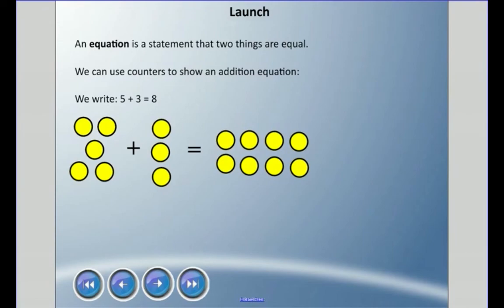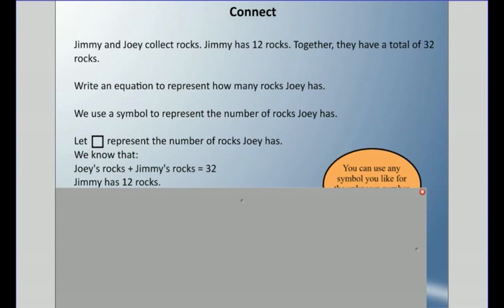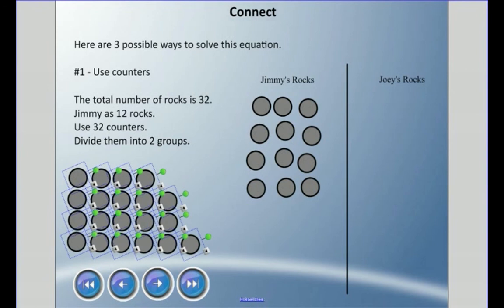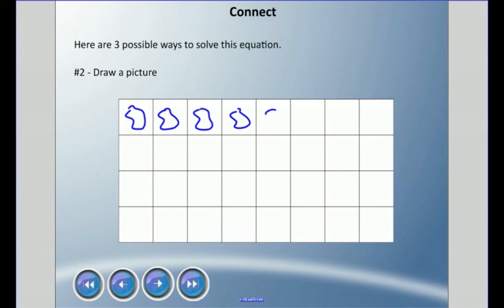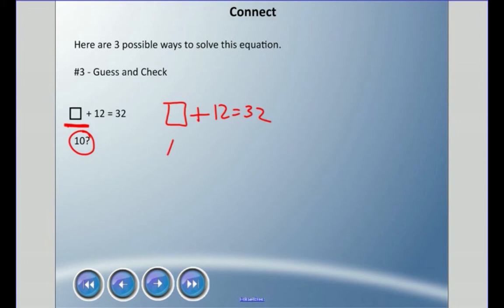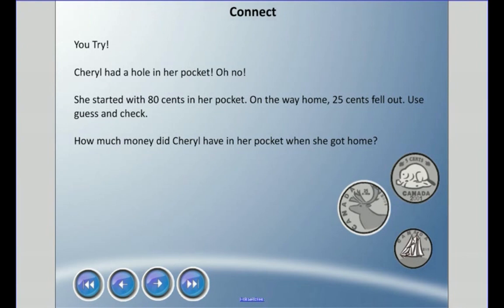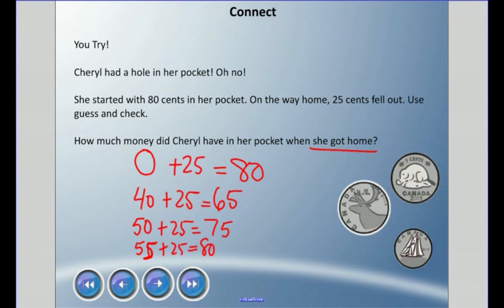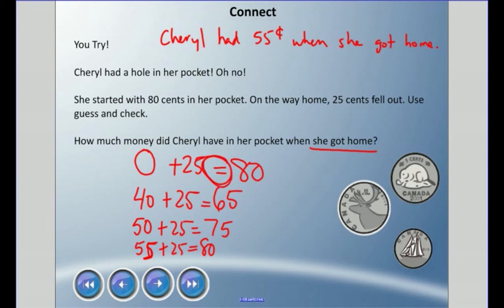Mr. Hardy Teaches: Gr 4 Math - Unit 2-Lesson 4: Equations Involving Addition and Subtraction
Unit: Patterns and Equations... Lesson 4 - Equations Involving Addition and Subtraction